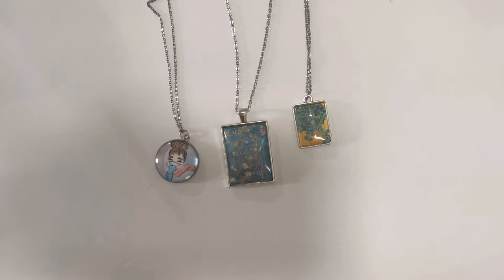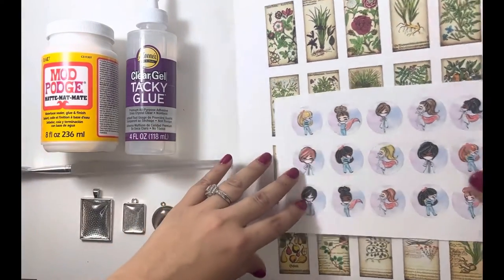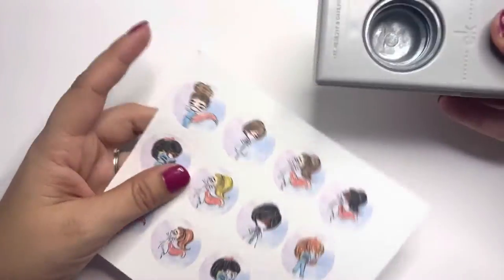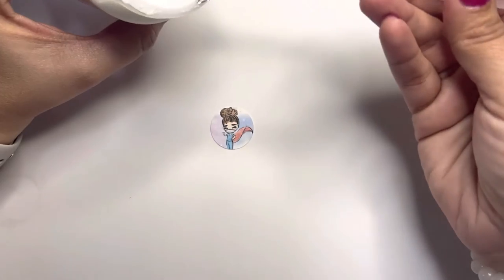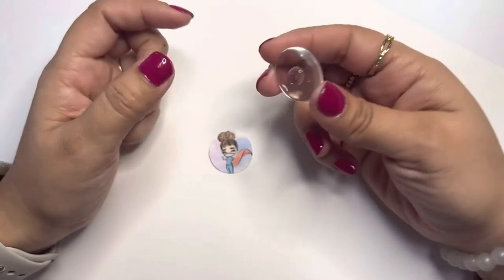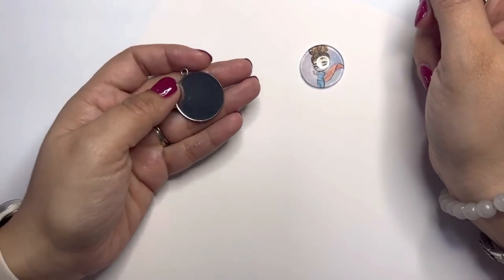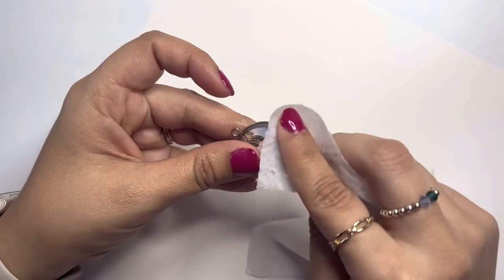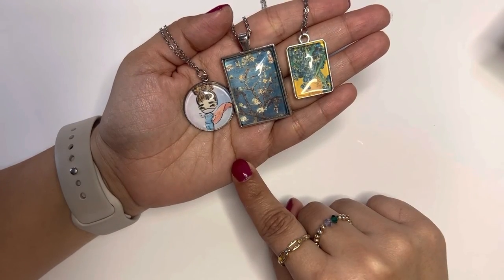How to: Cabochon Pendant Necklace Tutorial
Cabochon necklace

Materials shown:

25x35mm rectangle pendant
18x25mm
25mm circle pendant
Mod Podge
Tacky Glue